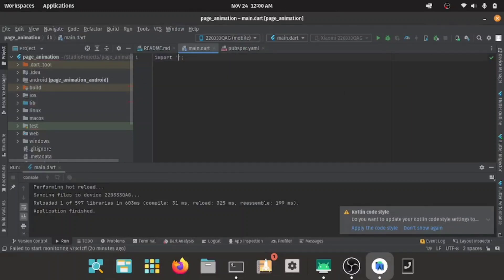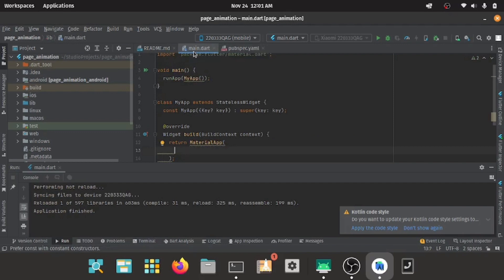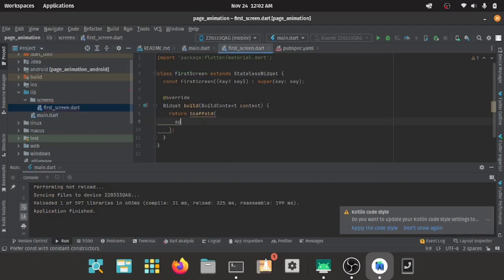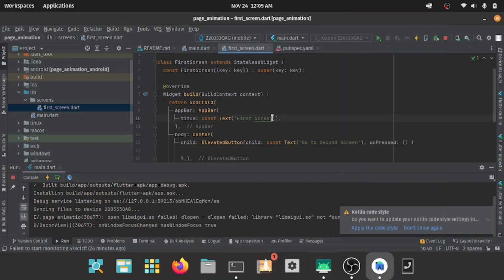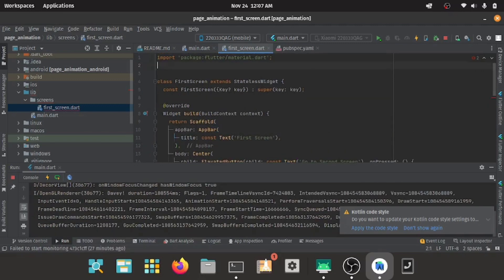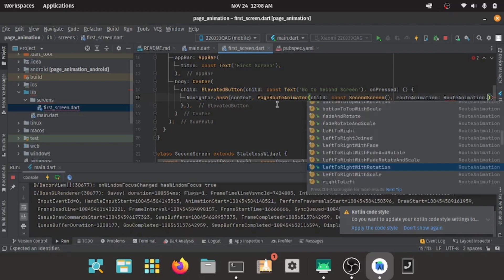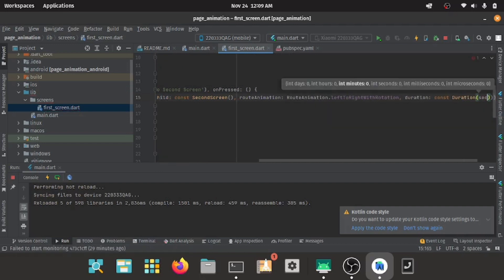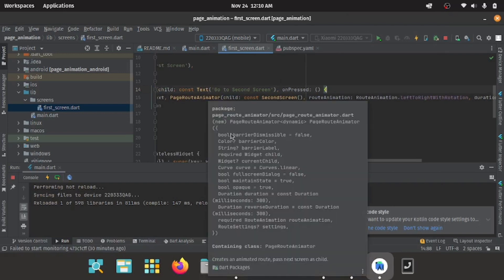Page Route Animation - Flutter tutorial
If you are someone that loves animation, in this video I'll walk you through the process of adding animation when navigating from one page to another with Flutter.